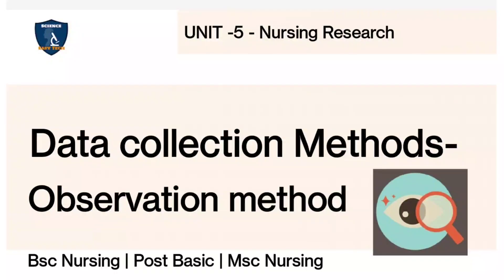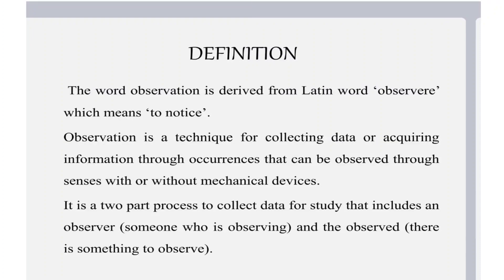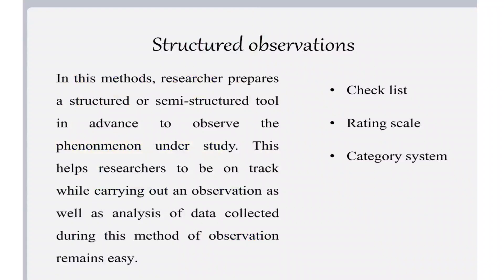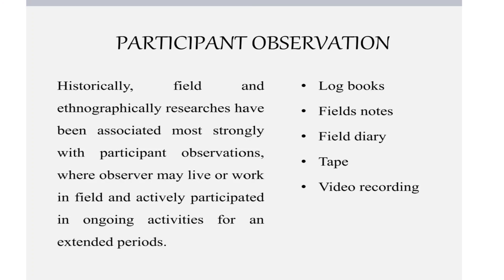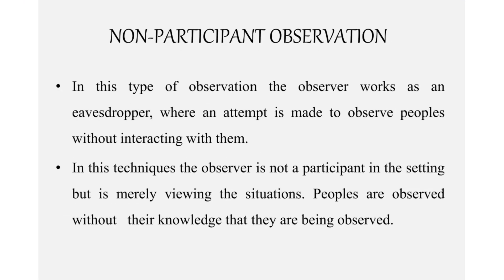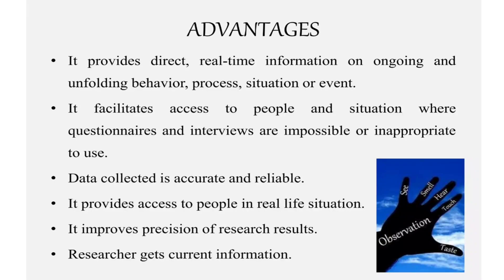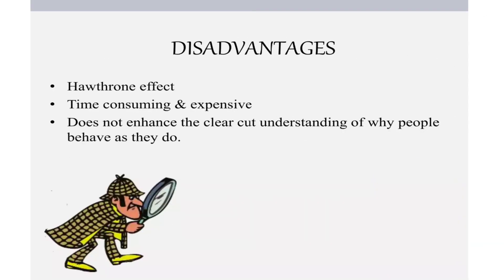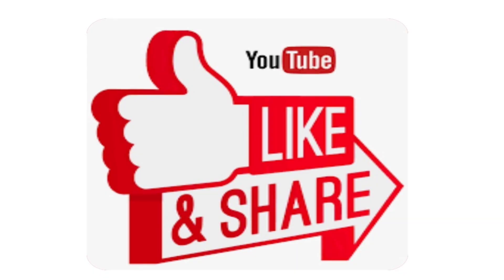Observation method in data collection | Nursing Research and Statistics| Unit 5|Bsc Nursing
Unit 5
Nursing research and statistics
rating scale
interview
observation method in data collection
questionnaire
biophysiological measures
projective techniques
check list

Rating Scale
check list
likert Scale

Introduction to statistics in nursing research  part 1|Bsc nursing 4th yr students |Science easy tech

IV fluid calculation based on drip rate Part 2 for Nurses/RRB/AIIMS/